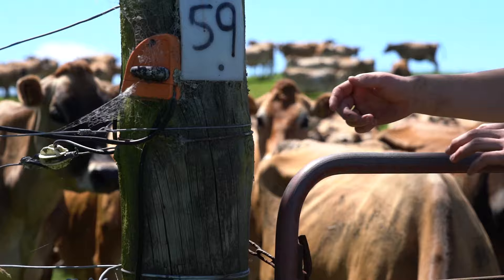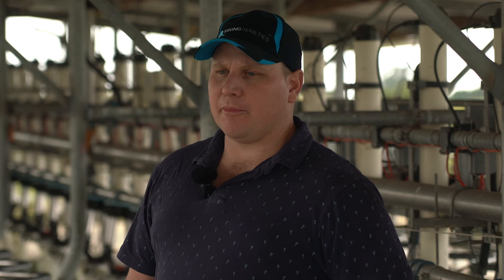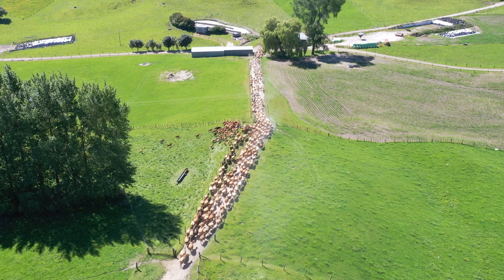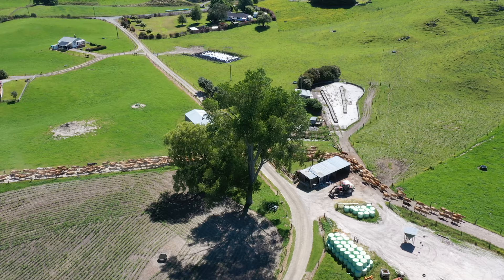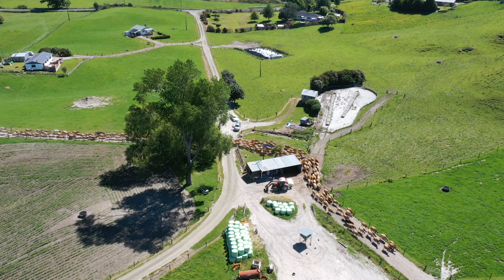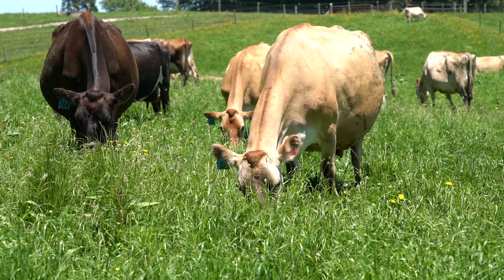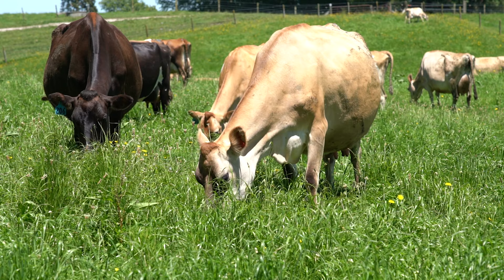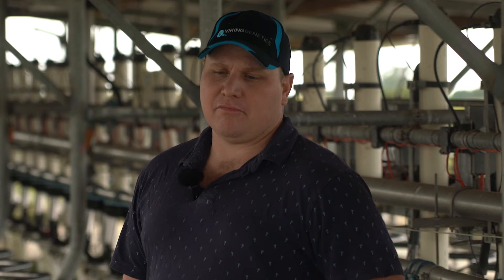Tahau Jerseys and their 30 year VikingJersey experience.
Learn about Josh and Kareena Sneddon's dairy journey with the VikingJerseys just north of Tokoroa.